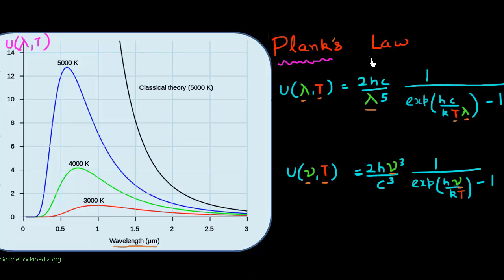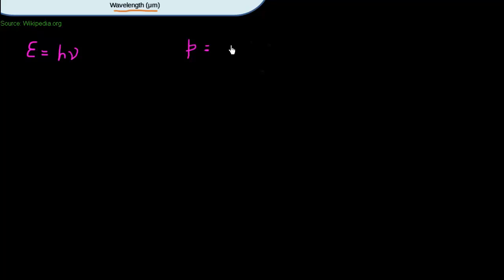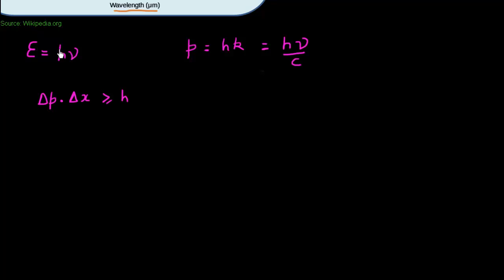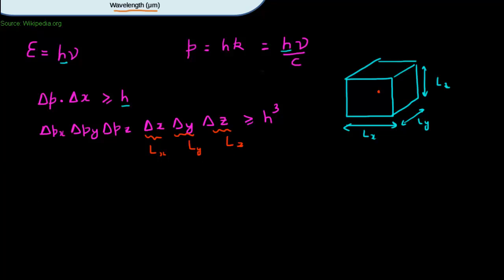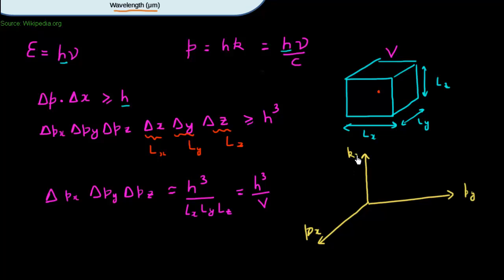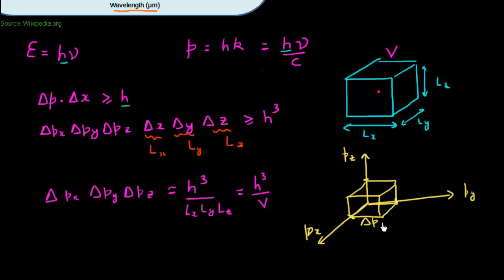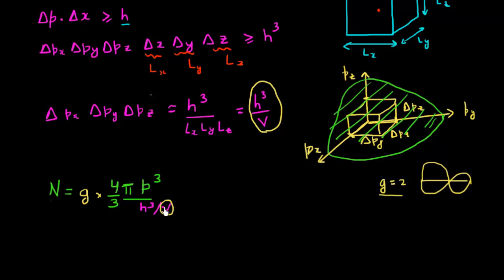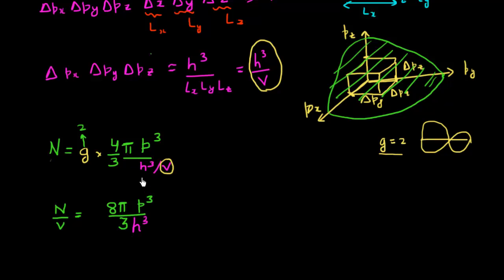Simple derivation of Plancks Law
A simple derivation of plancks law used to describe black body radiation